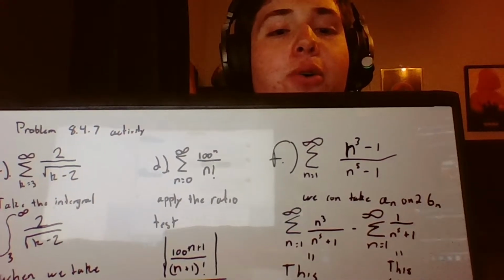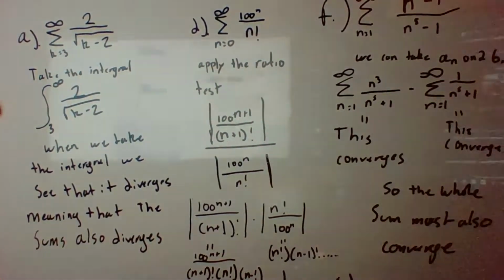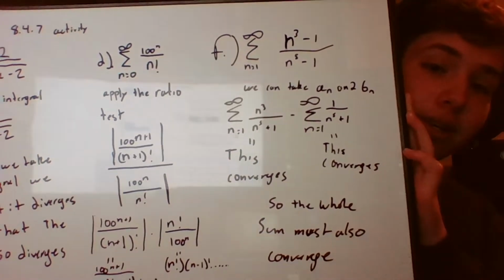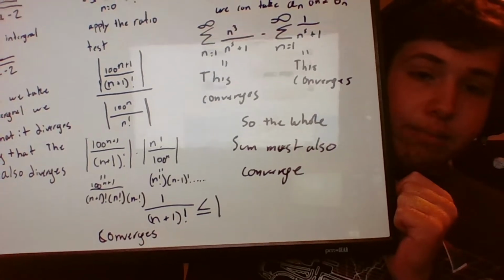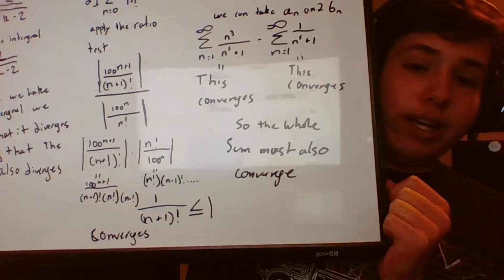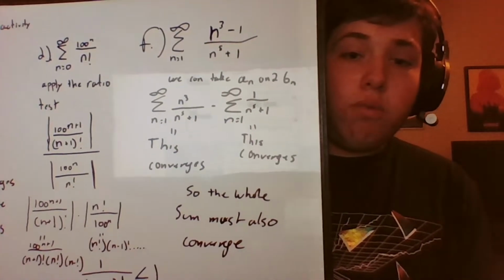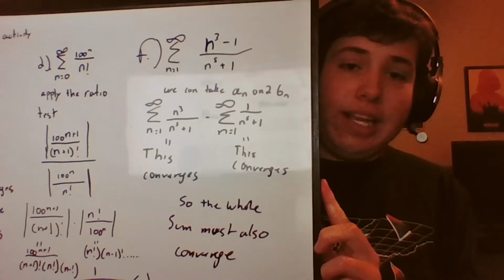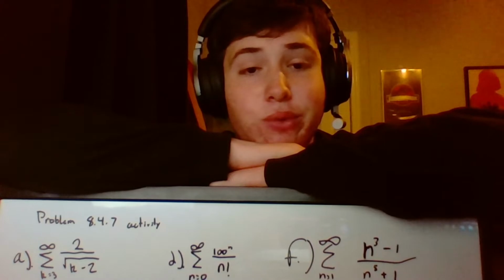math problem 8.4.7